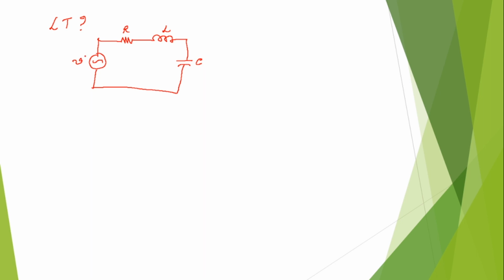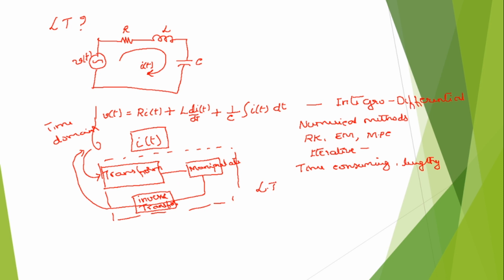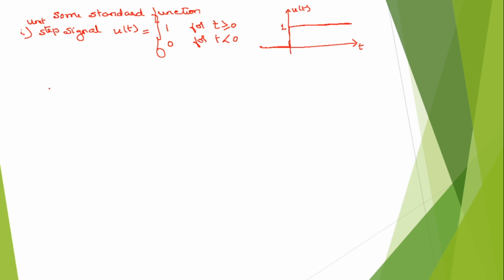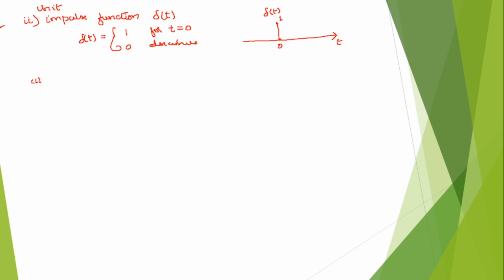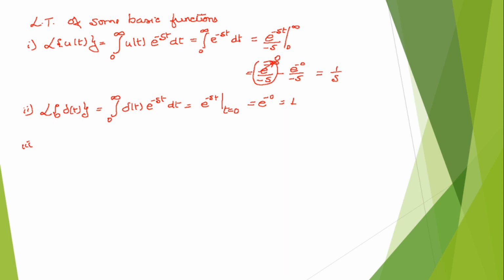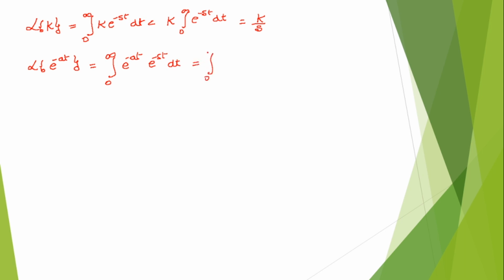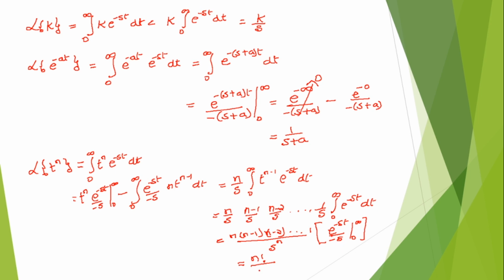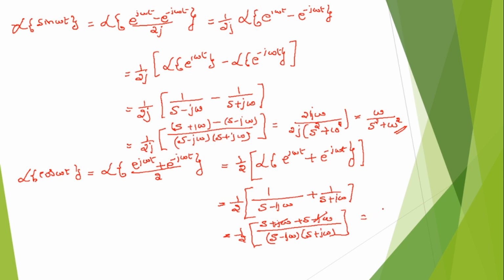VTU NT (18EC32) M4 L1 Basic concepts and LT of some basic functions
In this session Basic concepts Laplace transforms and LT of some basic functions are explained